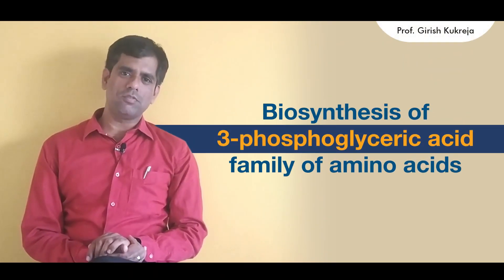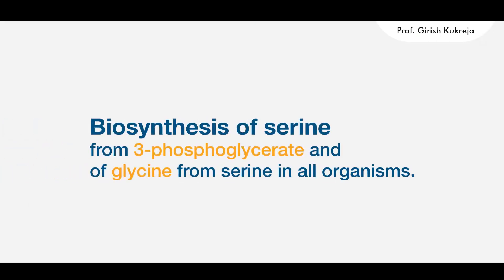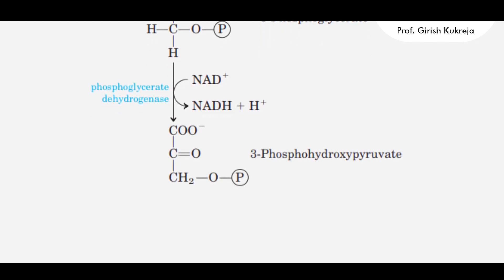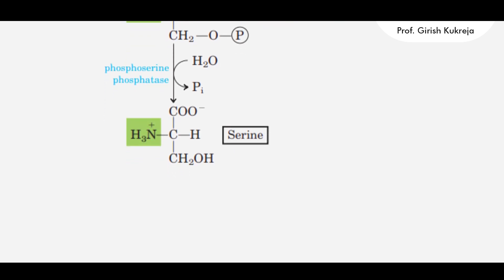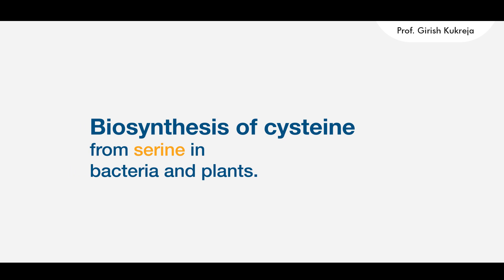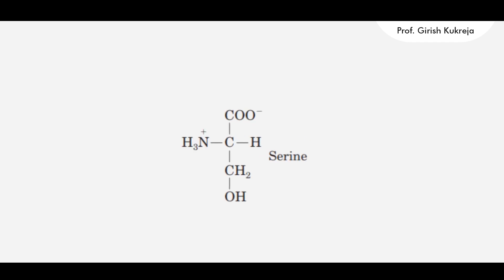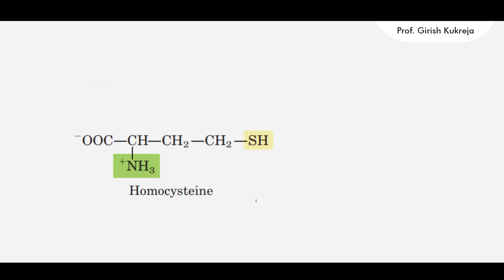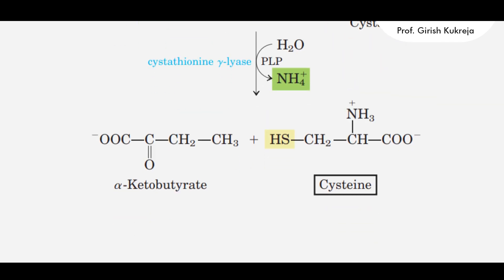Biosynthesis of 3 Phosphoglycerate family of amino acids I serine I glycine I cysteine I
Biosynthesis of Serine family of Amino acids by Prof Kukreja Girish P.